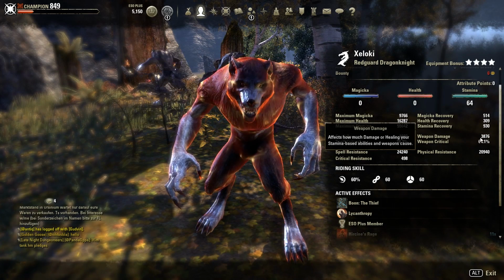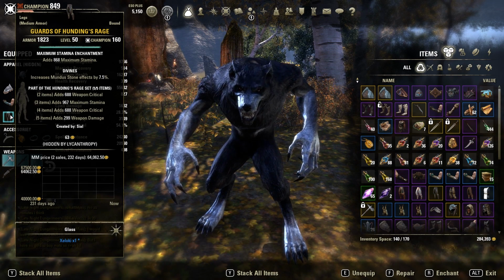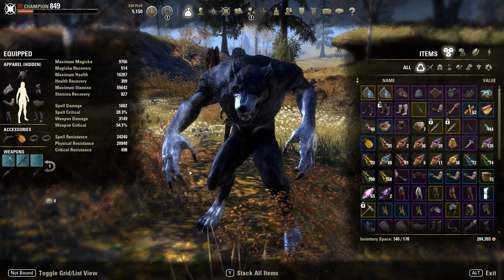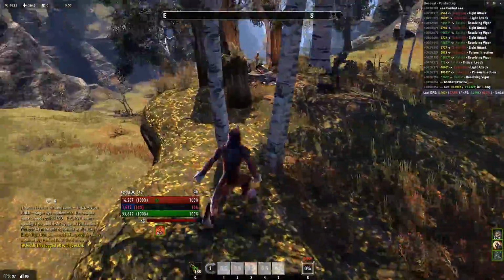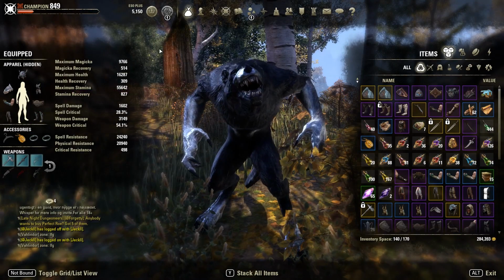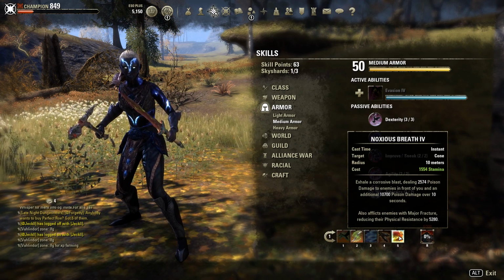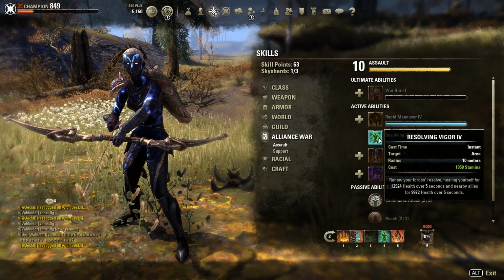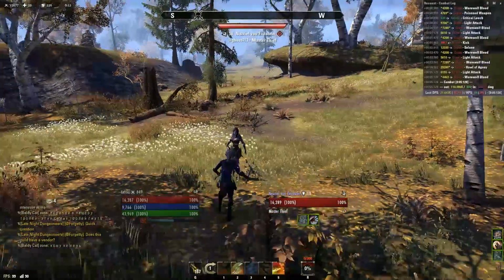Werewolf PvE Build Elder Scrolls Online ESO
This build is for all the Werewolf fans :) You can use it Solo or in 4-Man Dungeons! Also works for other classes.